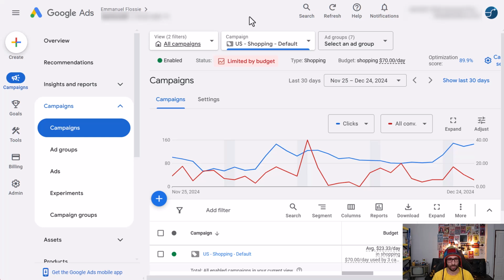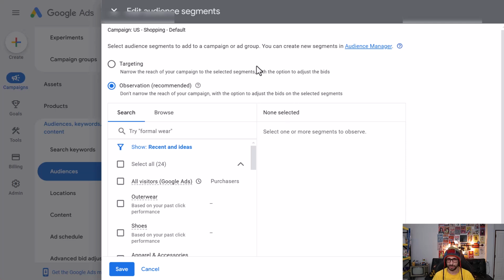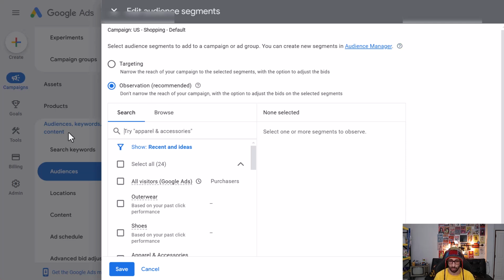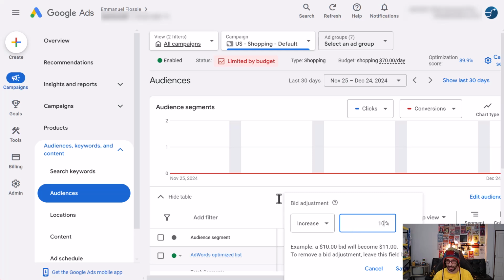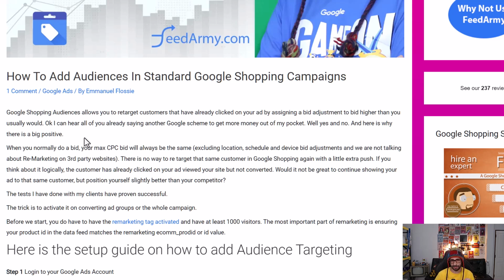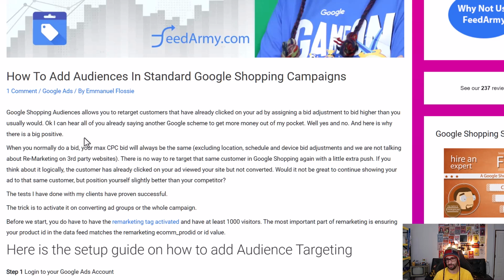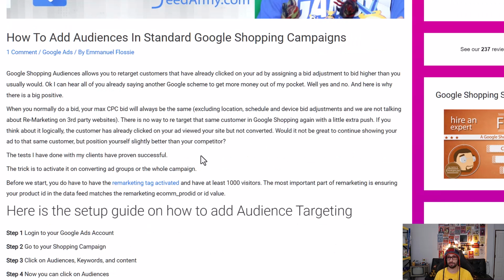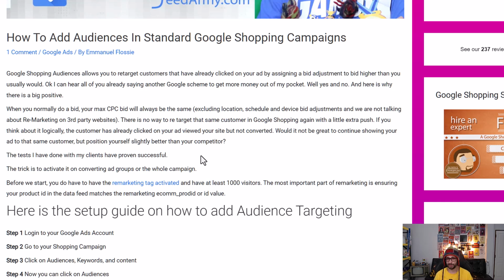How To Add Audiences In Standard Google Shopping Campaigns